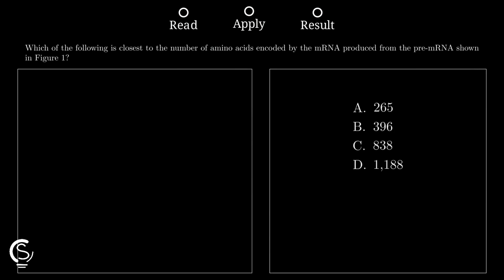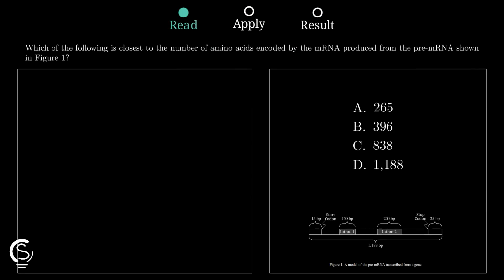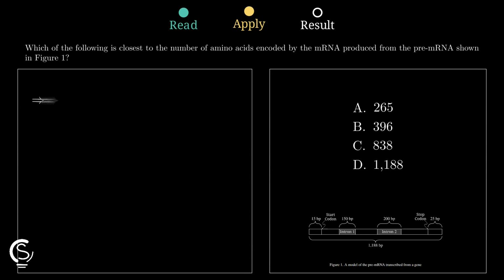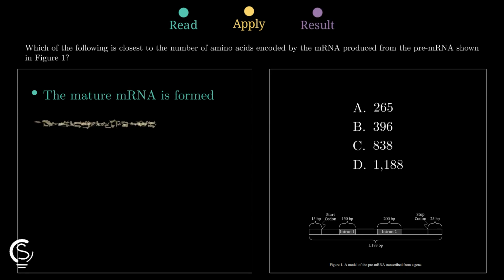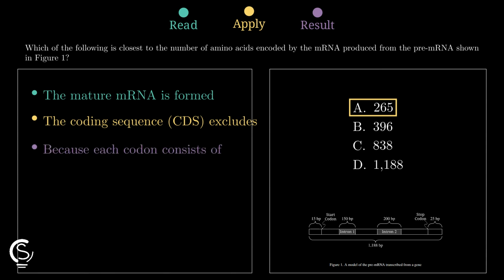2023 AP Bio Question 60 - mRNA Processing and Protein Synthesis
Detailed step-by-step solution for the 2023 AP Biology Question 60 focusing on mRNA Processing and Protein Synthesis. We calculate the final number of amino acids by accounting for intron removal, UTR exclusion, and codon translation. Which of the following is closest to the number of amino acids encoded by the mRNA produced from the pre-mRNA shown in Figure 1? This problem requires subtracting introns (150 bp and 200 bp) and UTRs (15 bp and 25 bp) from the 1,188 bp pre-mRNA to find the coding sequence, then dividing by 3 and accounting for the stop codon. Want more AP practice?